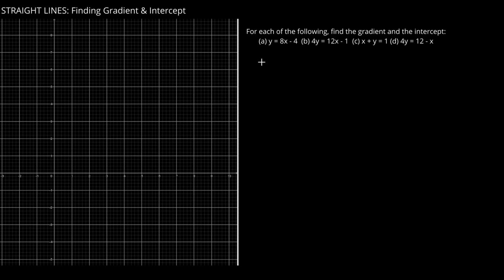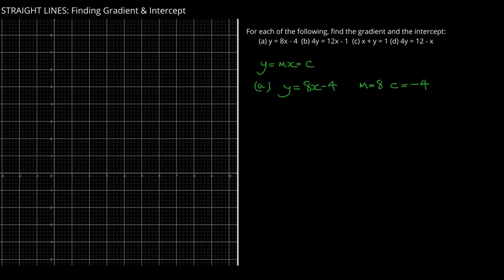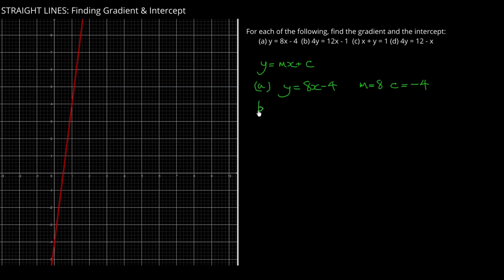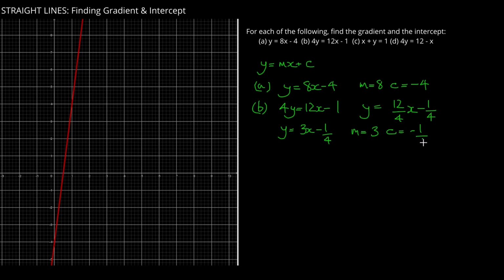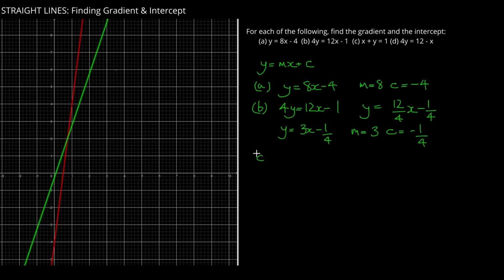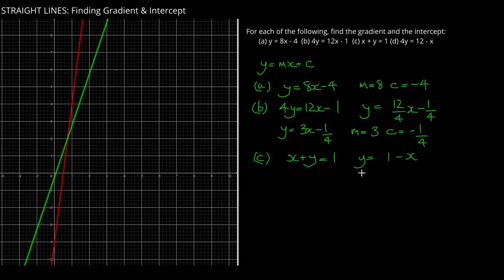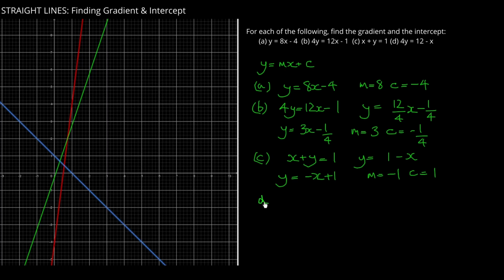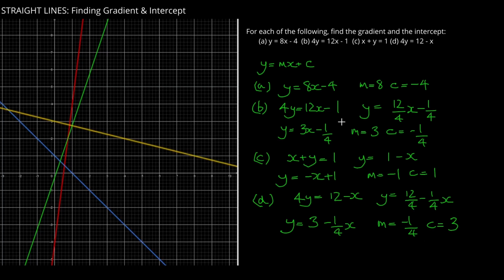6. FUNCTIONS & GRAPHS: Straight Lines: Finding Gradient & Intercept